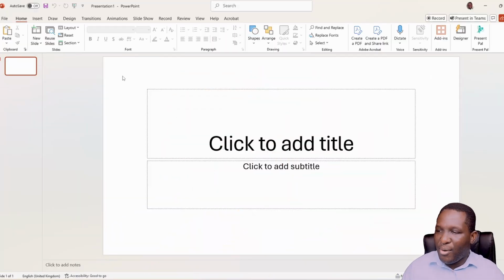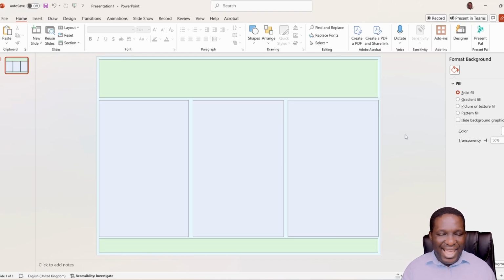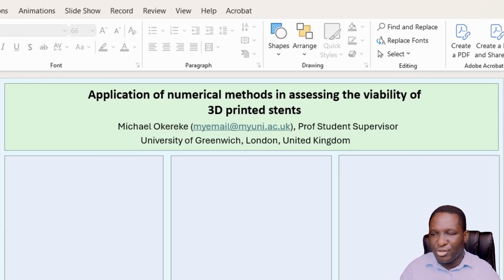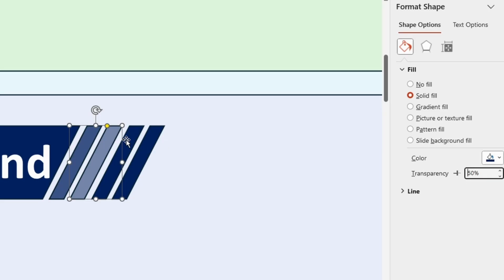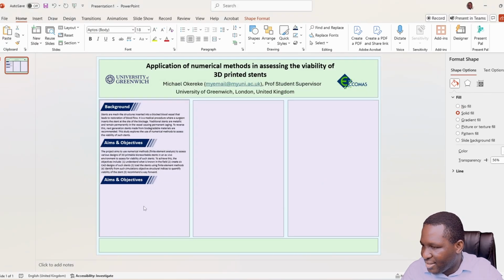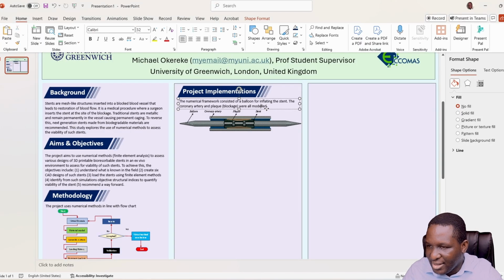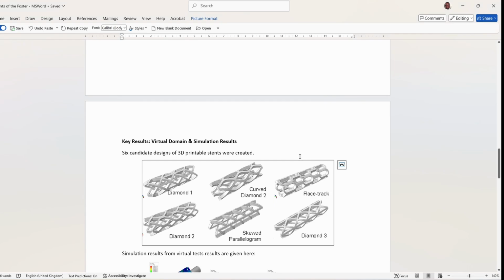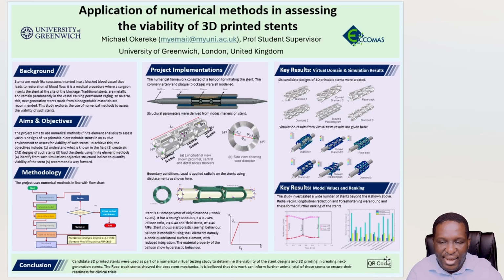How I Designed a Viral Conference Poster (And You Can Too!)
This video shows how you can use Microsoft PowerPoint to Design a Conference Poster with the potential of going viral. It shows how you can design the poster both from scratch building an impactful poster that will get others talking.

TIME STAMPS
00:00 - Intro
00:22 - Download Poster Template
00:52 - Specify A0 poster dimensions
01:47 - Create design layout of the poster
03:57 - Initially create a separate Microsoft Word content of poster
04:51 - Create the topic banner section
06:57 - Create the columnar middle section of poster
07:33 - How to create fanciful section headings background
09:15 - Populate contents for column 1
12:38 - Populate contents for column 2
15:11 - Populate contents for column 3
17:39 - Create the conclusion section
18:12 - Incorporate QR code section
19:17 - Outro

DOWNLOAD THE POSTER TEMPLATES
Here is the link to download the Microsoft PowerPoint folder used in this study Please note you would need to subscribe first, before being redirected to a page where you can download the template